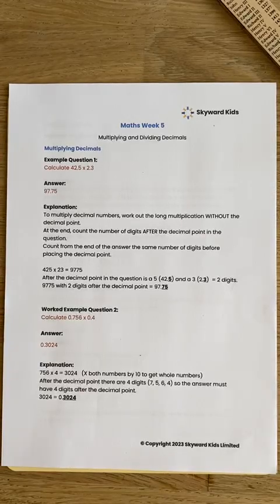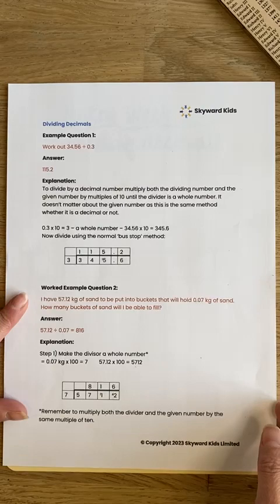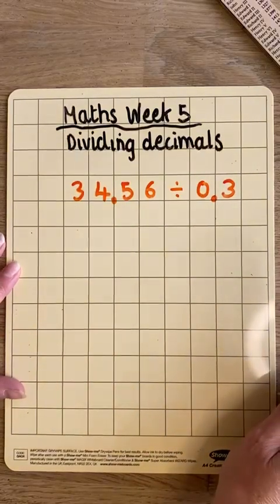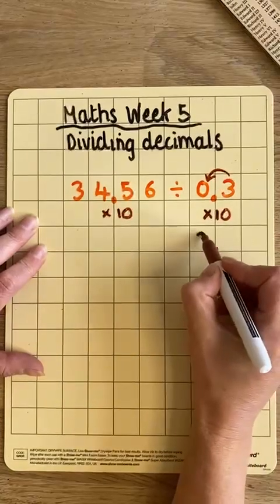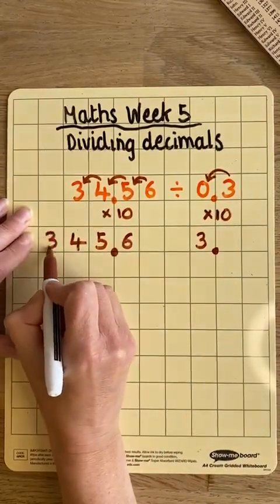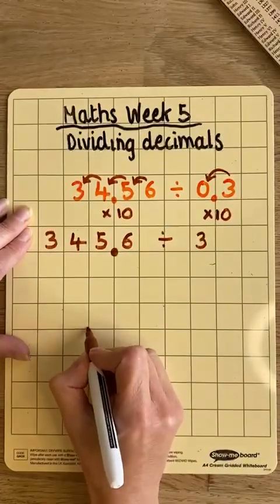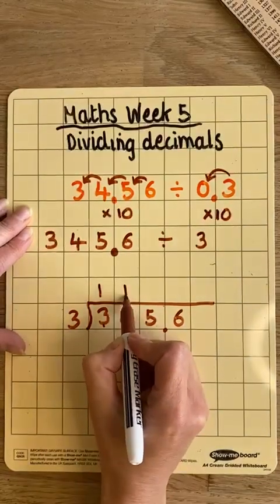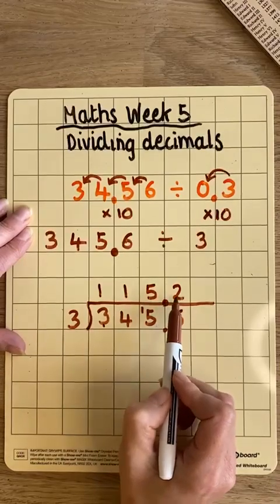Week 5 11 Plus Maths Tuition - Dividing Decimals